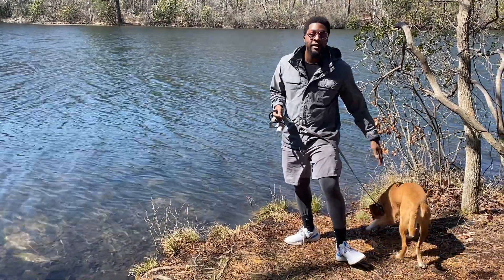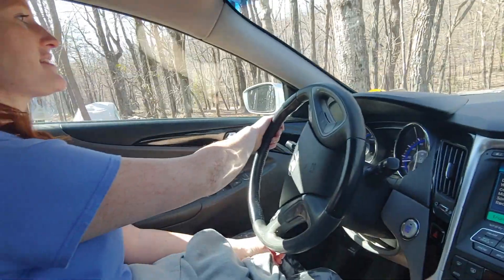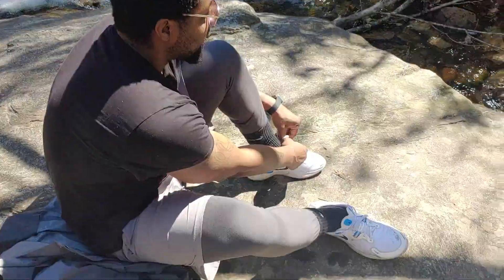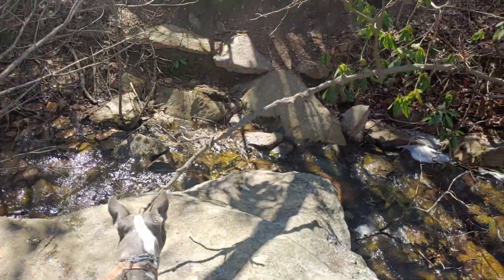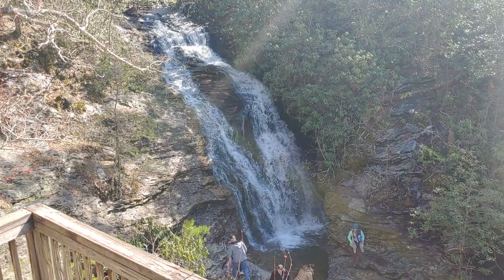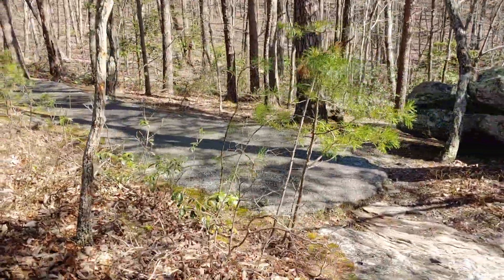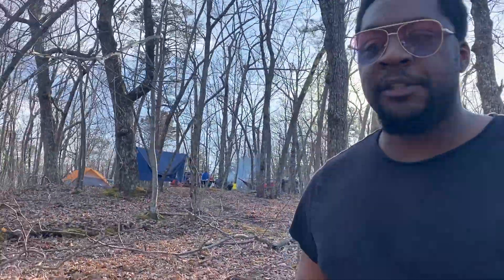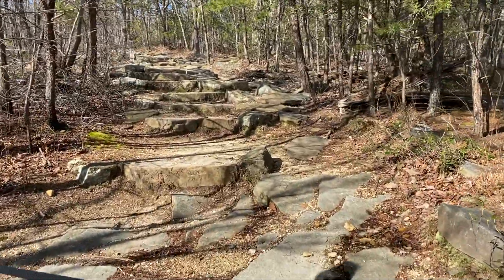An Unremarkable Road Trip | Ep. 4 | Hanging Rock State Park | North Carolina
We are on a mission to see every major national park and hopefully take you guys on the journey as well. My personal mission is to see an increase in diversity at our national parks and begin to see more faces that look like mine at these amazing parks. I believe that these parks should be explored by everyone and i hope that this series leads to that outcome.